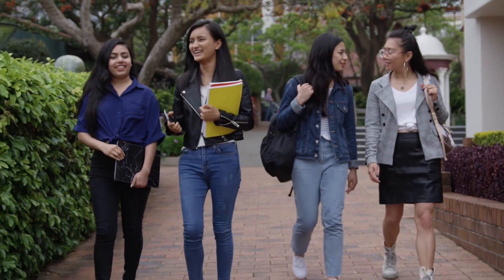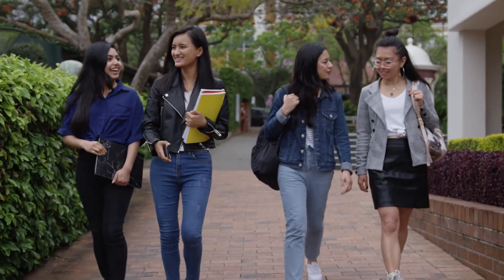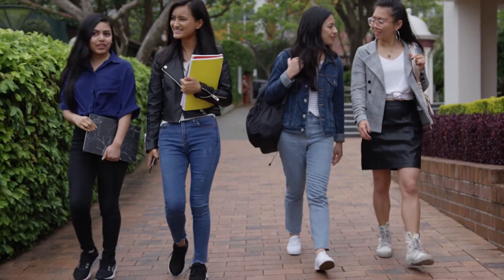Ellie Dean | Bachelor of Visual Arts and Design